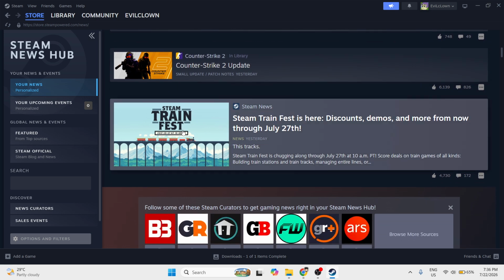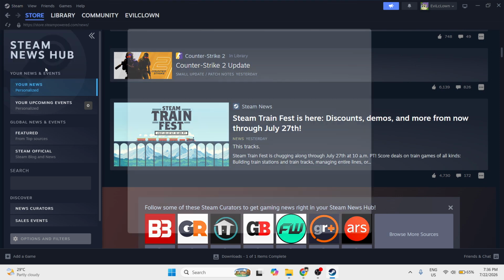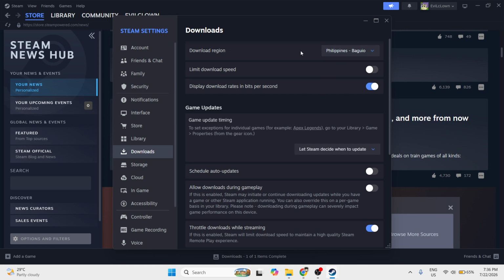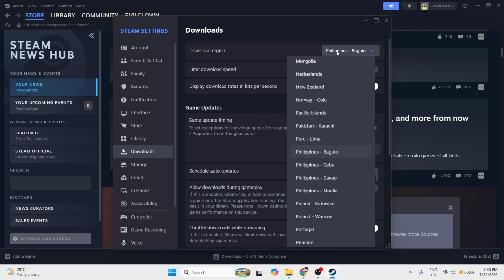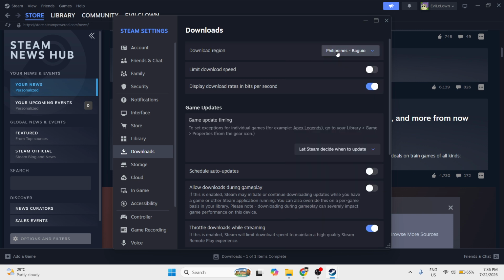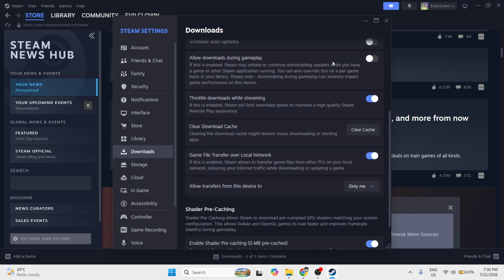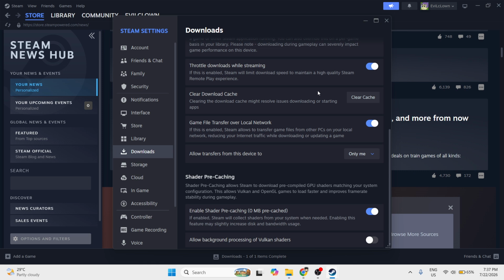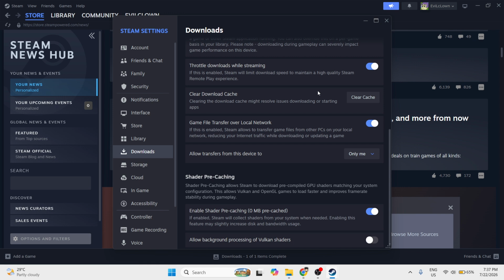How to fix Steam content servers unreachable (Step By Step 2026)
How to fix Steam content servers unreachable